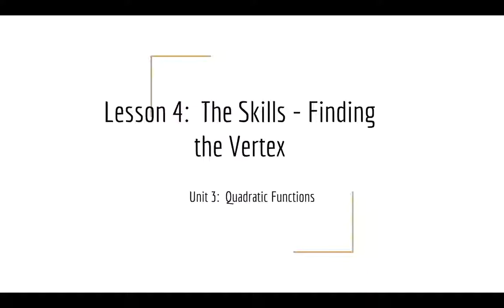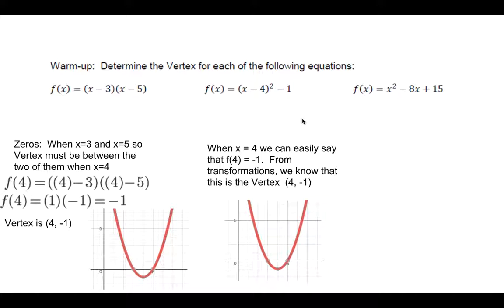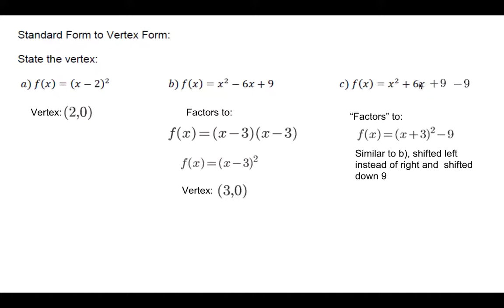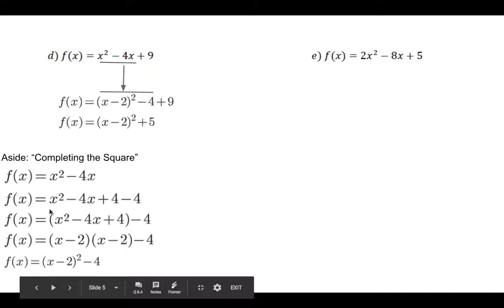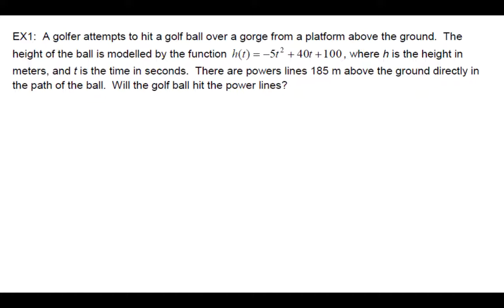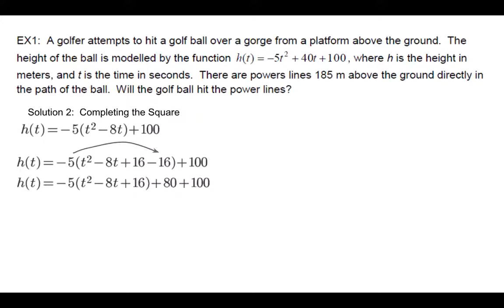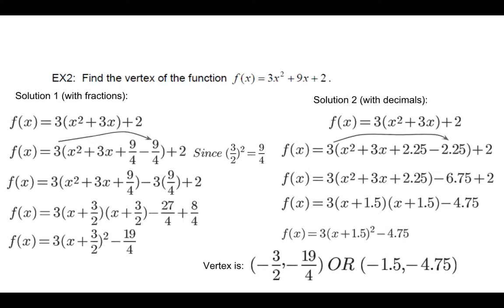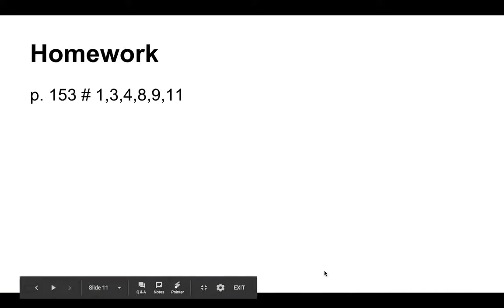Quadratics Lesson 4 - Finding the Vertex